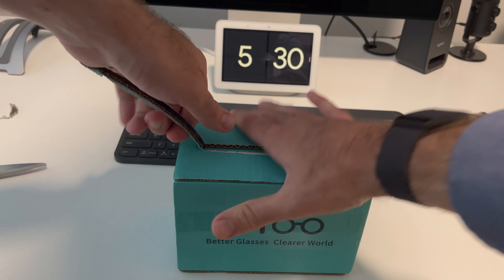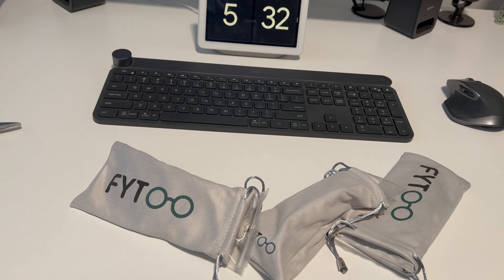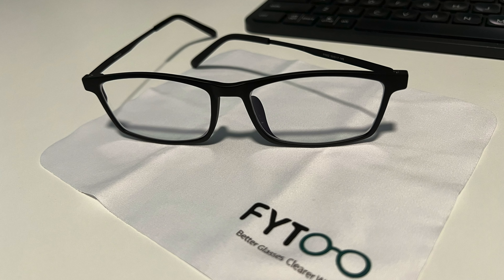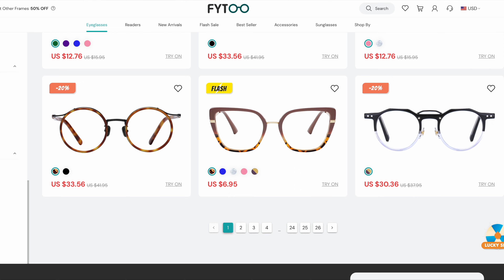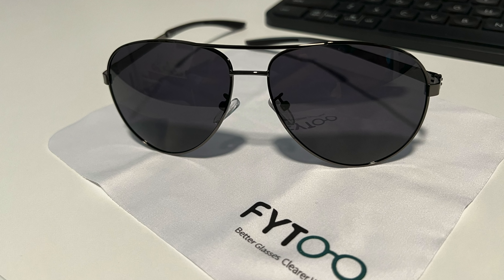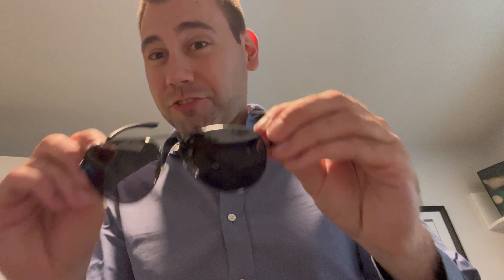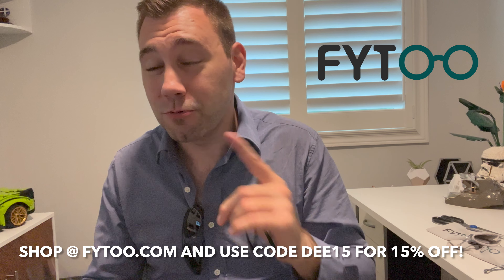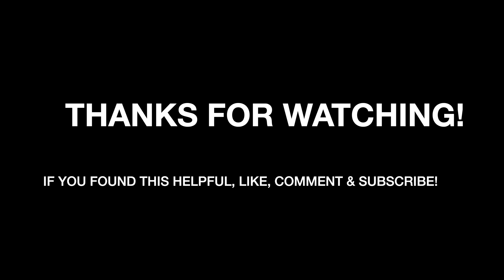Fytoo Eyewear - Unboxing and Review Of Their Affordable Reading Glasses and Sunglasses!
The team at Fytoo sent me over some of their latest glasses releases to review on the channel. Whether you’re looking for new sunglasses, reading glasses, or prescription glasses, Fytoo has something available for everyone - all with fast shipping. Their prices are really affordable and the quality is solid - definitely consider checking them out if you’re in the glasses market!

Schwaggel - Justnormal
Cupcake Delivery - Dylan Sitts

Our current home studio / YouTube set up:

Laptop (Amazon)
Display (Amazon)
Microphone (Amazon)
Keyboard / Mouse (Amazon) + (Amazon)
Phone (Amazon)
Camera/Laptop Bag (Amazon)
Camera (Amazon)
Sony Lens (Amazon)
Tamron Lens (Amazon)